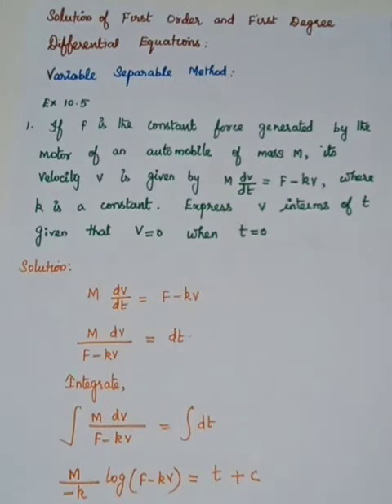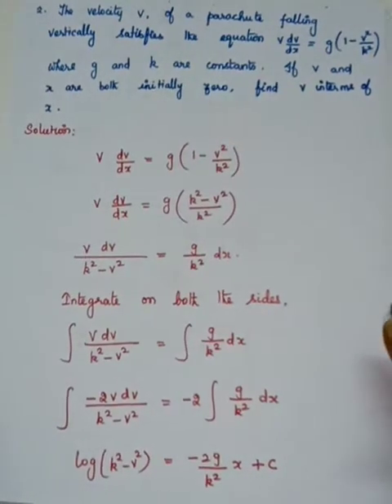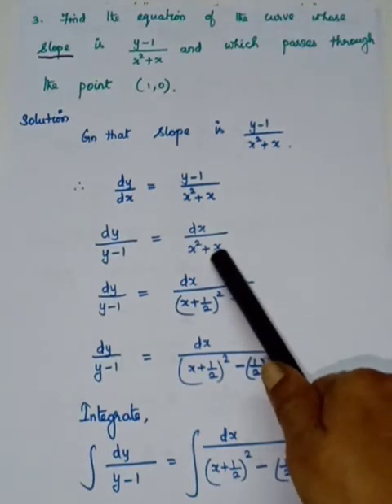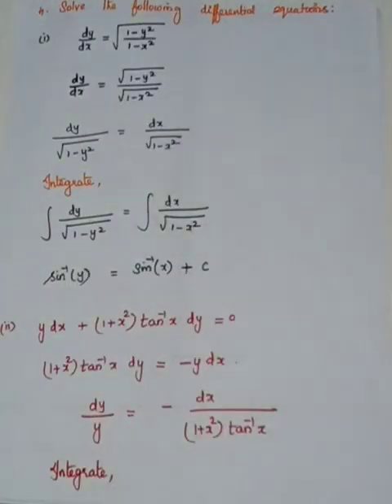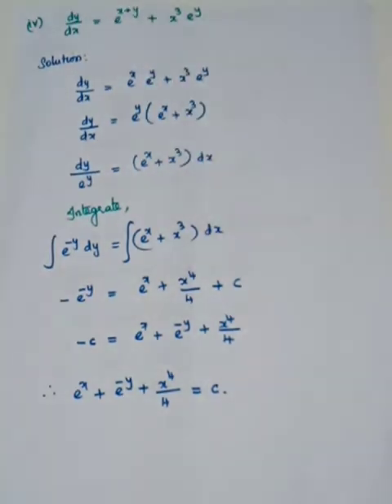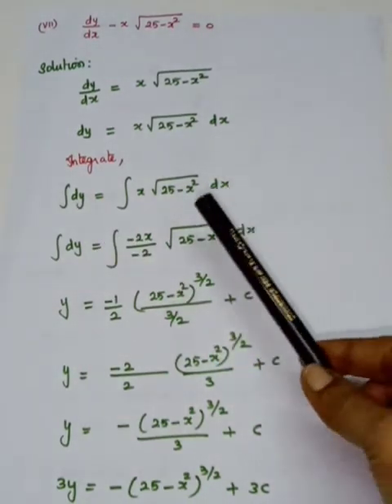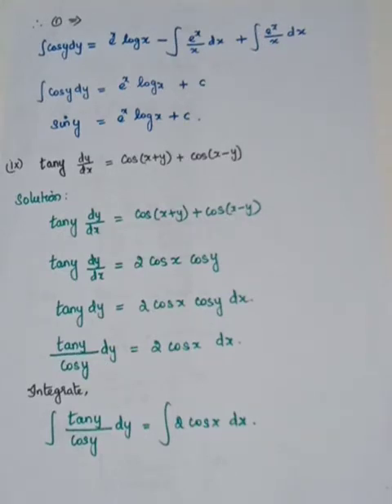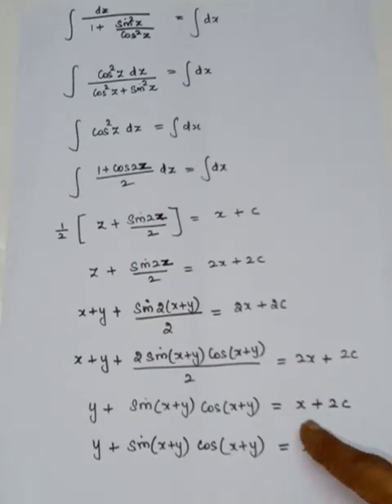Ordinary Differential equations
variable separable method ex 10.5